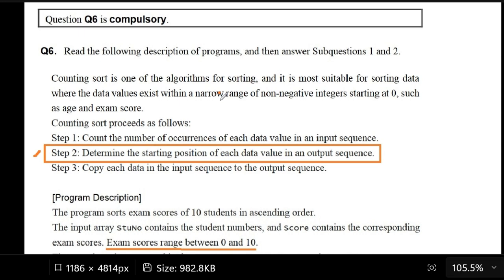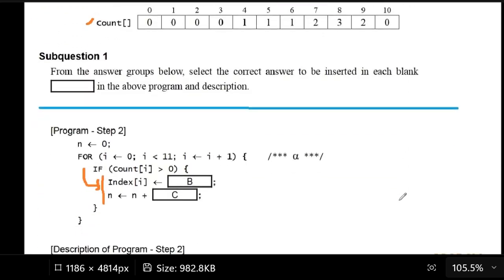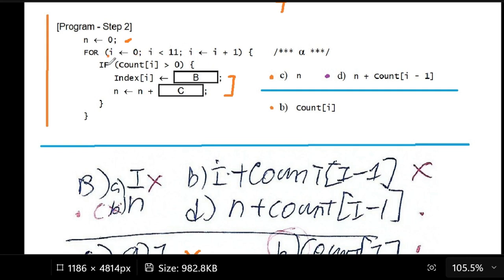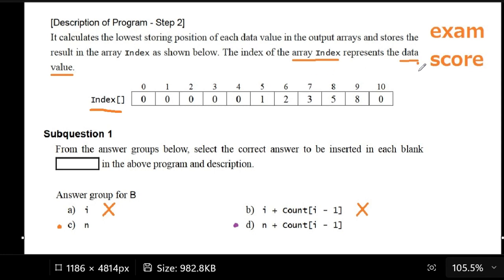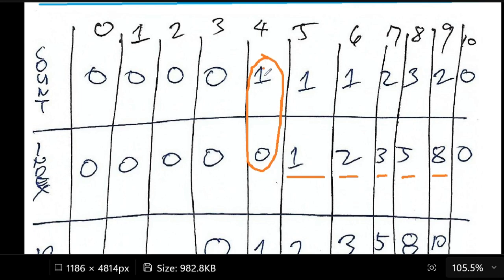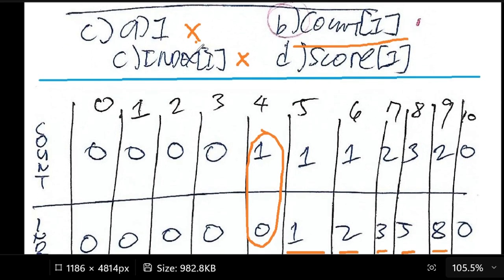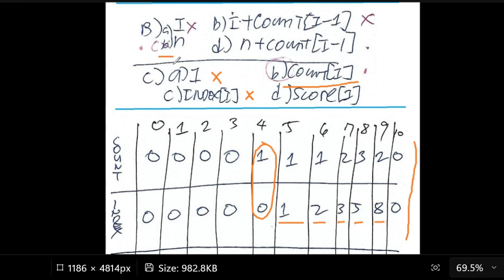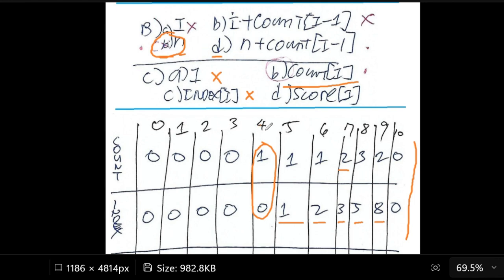PhilNITS Oct 2022A FEQ6-SQ-BC: Step 2 Mental Map of Multiple Arrays? | Answer with Explanation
PhilNITS FE Exam
PhilNITS Oct 2022A FEQ6-SQ-A: FEQ6-SQ-BC: Step 2 Mental Map of Multiple Arrays? | Answer with Explanation